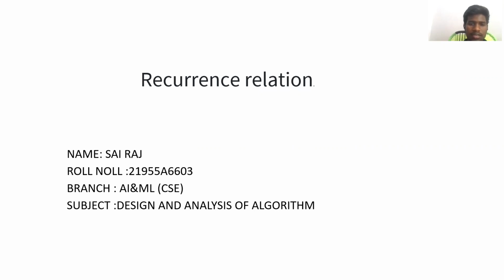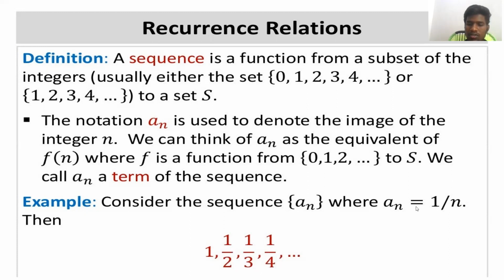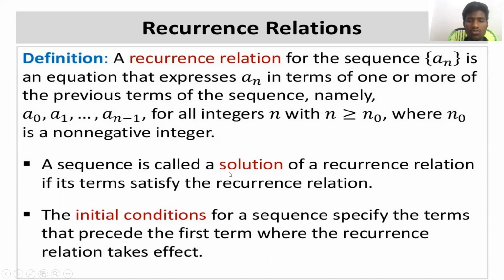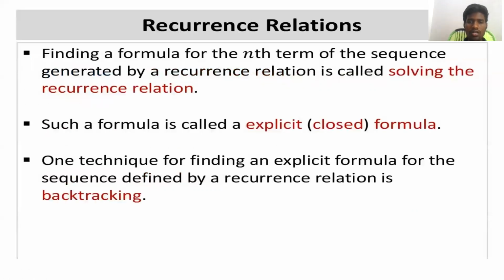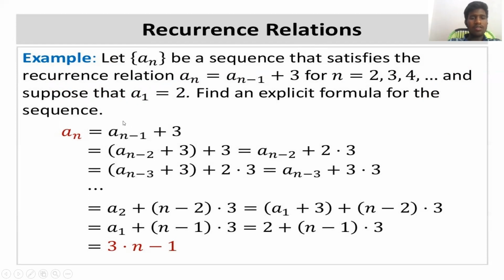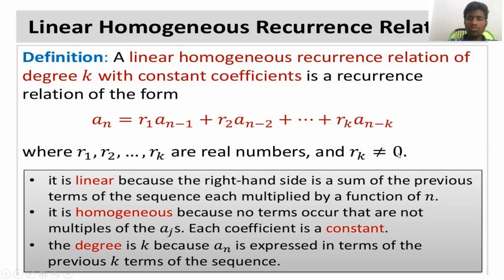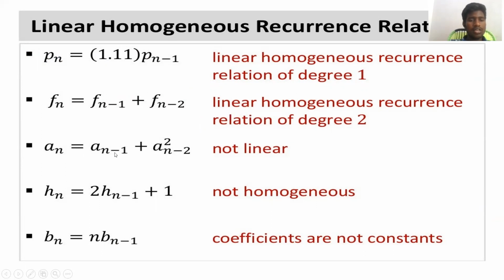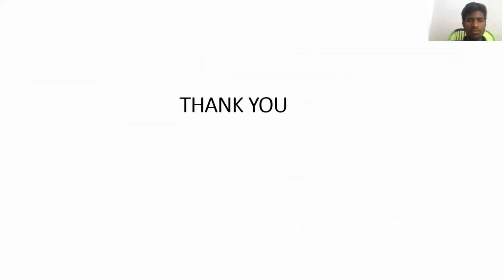DAA | Recurrence relations | Concept video